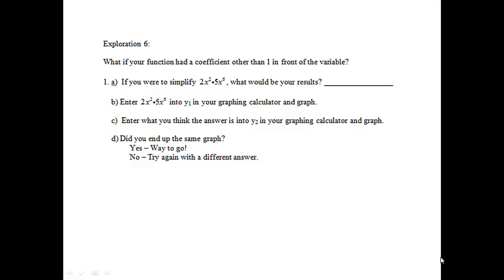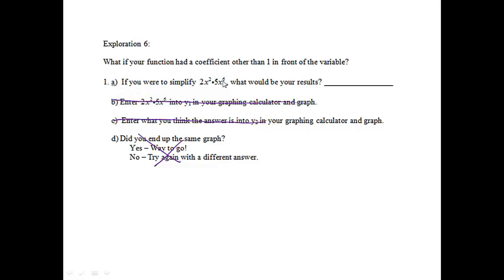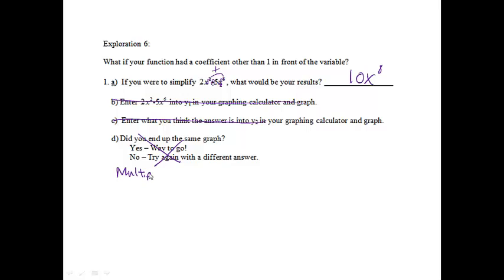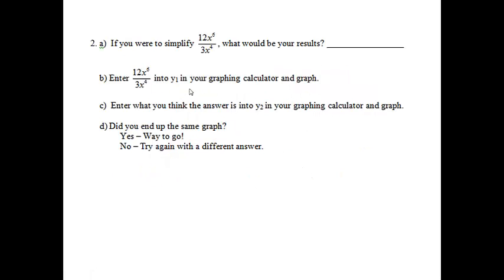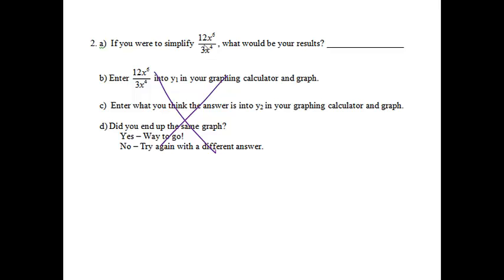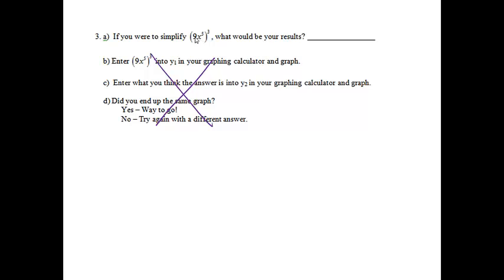exploration 6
algebra 1